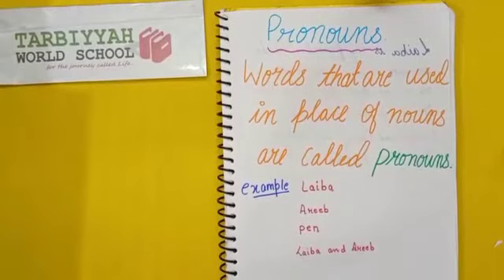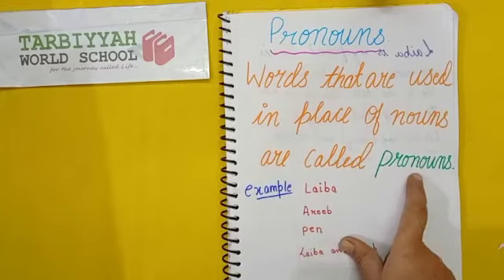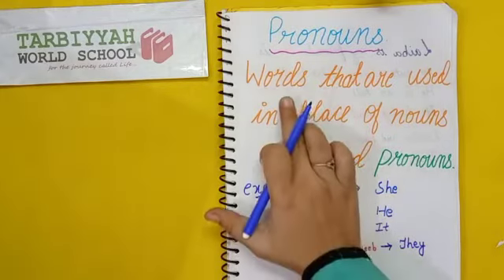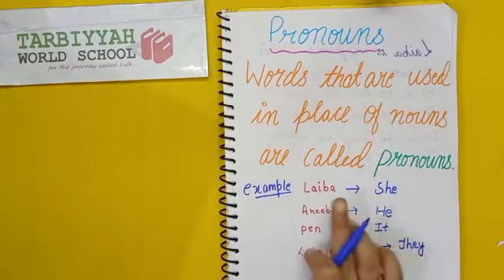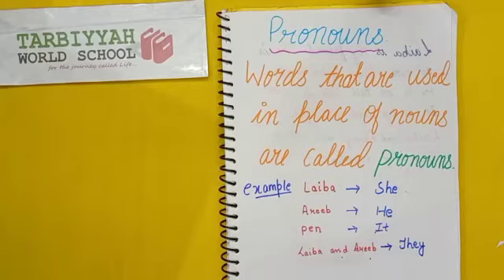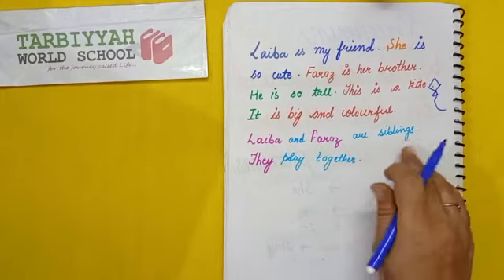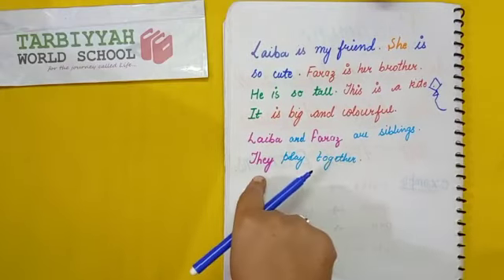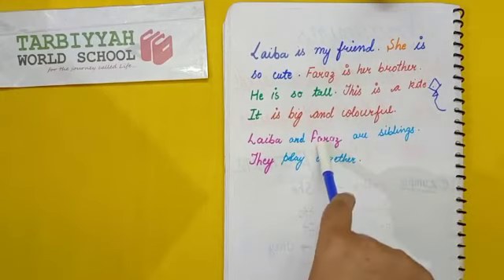English: Pronouns (Grade 2)